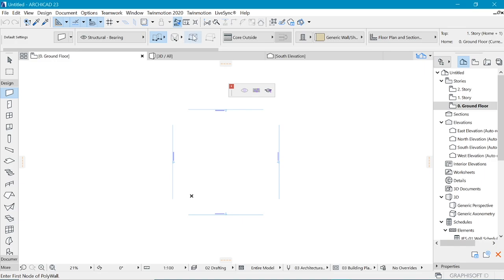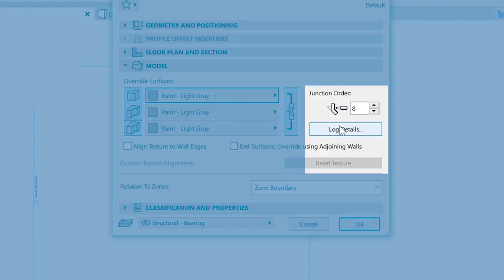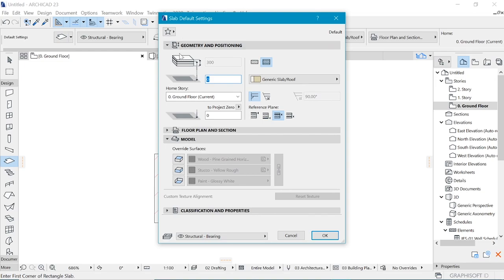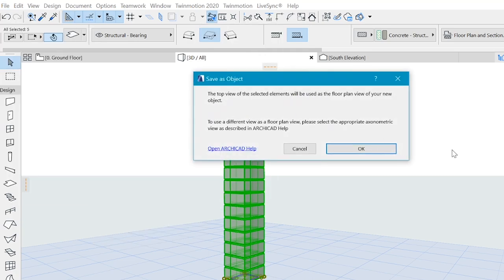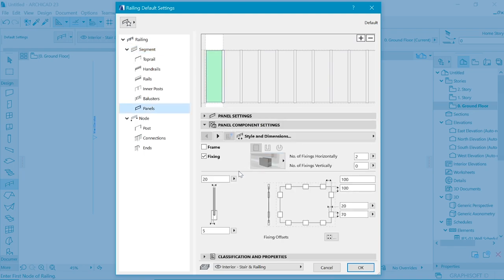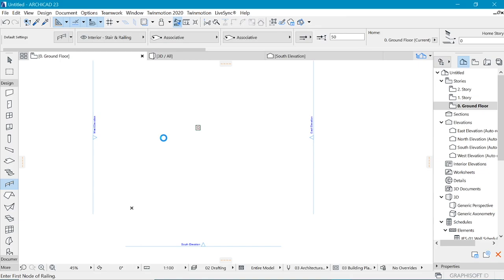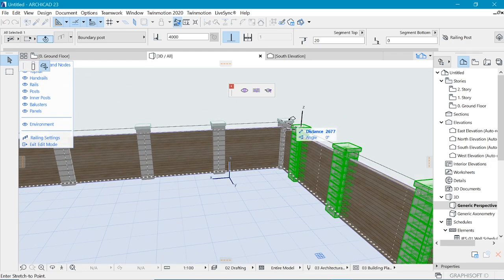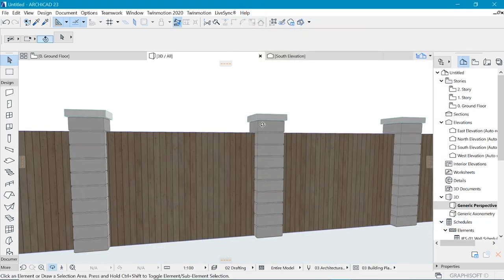Did you Know your Railing tool could do this?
In this video we explore the potential of the railing tool to create a unique boundary wall. The possibilities are increasing with this great feature.

Time Stamp
00:00 Intro
00:35 Demonstration of the boundary wall design
00:55 The wall tool; making unique post
02:55 The slab tool; Concrete coping for the railing post
03:50 Saving the feature as a railing post
04:32 The railing tool; Making changes to the default settings
06:30 Placement of the railing as a boundary wall
06:50 Adjustments to the rail settings
08:30 Surface texture orientation